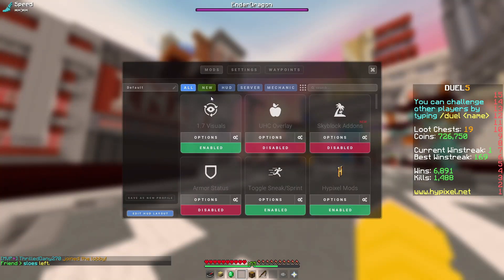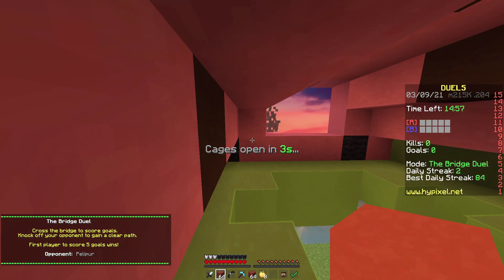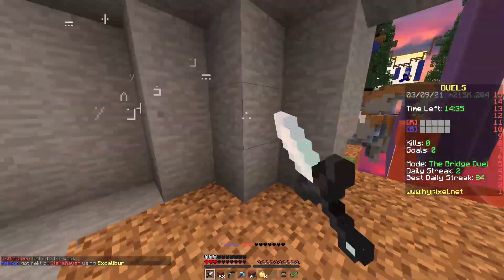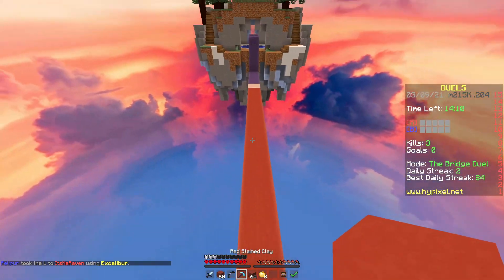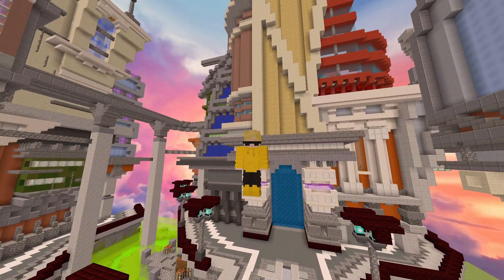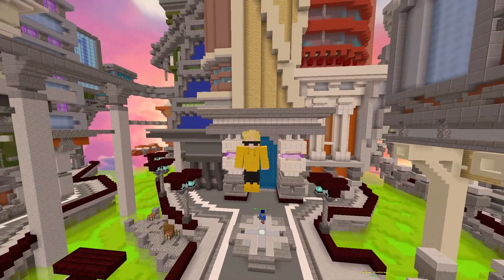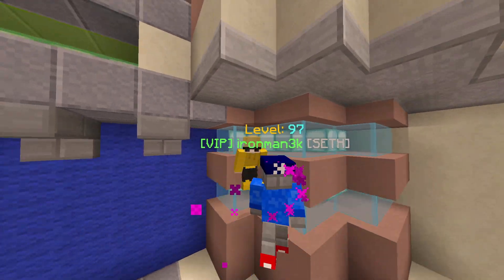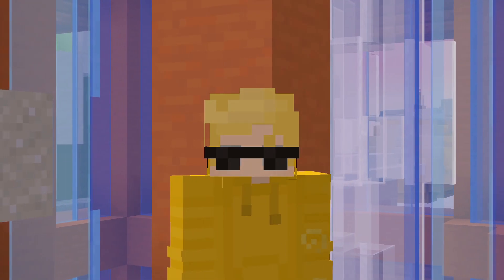How to Fix Slow/Delayed Block Breaking On Lunar Client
Today I teach you why you might be having slow breaking or delayed breaking in Minecraft on Lunar Client.

Lunar client bug 1.7 animation not breaking lag slow breaking.